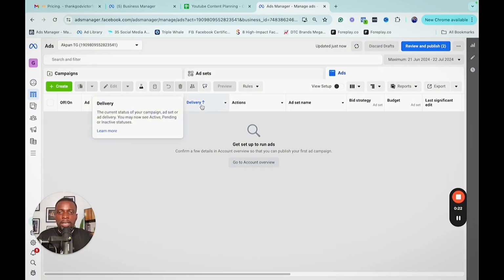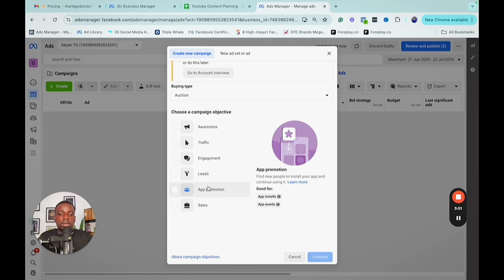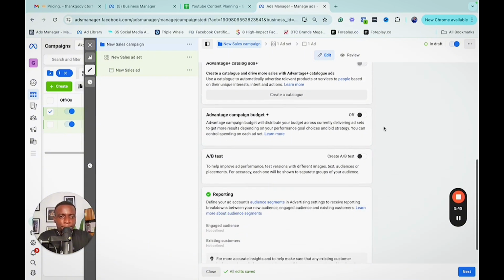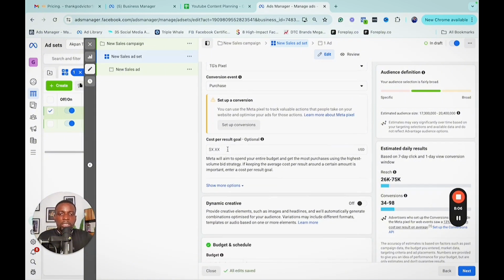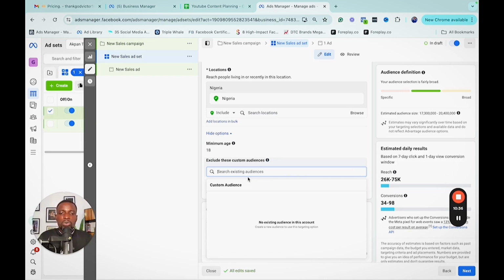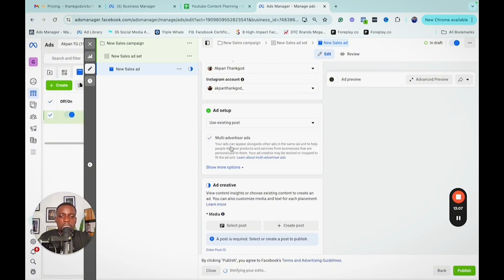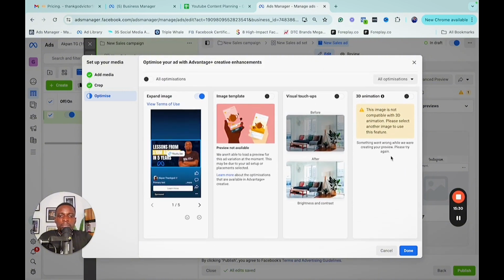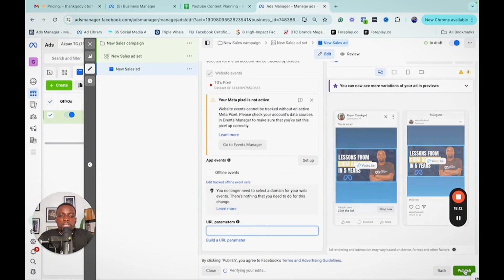Complete Facebook & Instagram Ads Tutorial - 2024 FREE COURSE for Beginners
In this video, we cover A-Z on how to set up Facebook ads to start driving sales. Use this as a guide to get your Facebook ads to produce desired results.

Facebook remains the number one platform with the highest budget share, and if you doubt, watch this video:

If you're ever wondering whether you should run ads yourself or hire someone else, this video is for you: